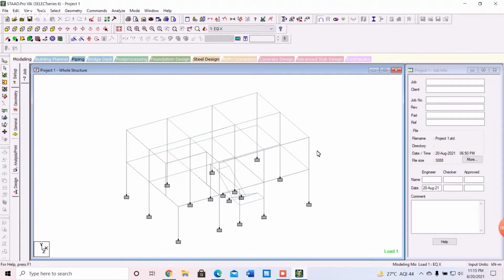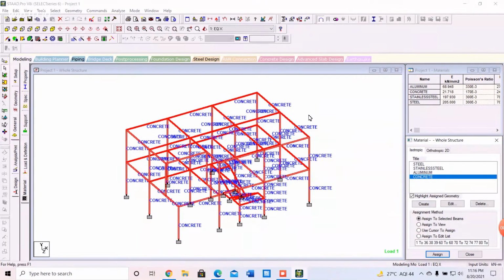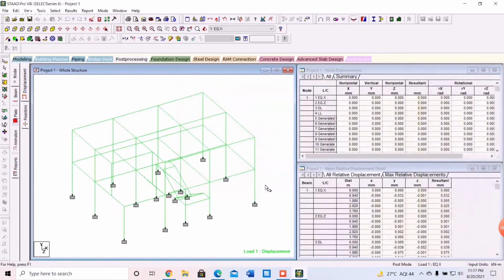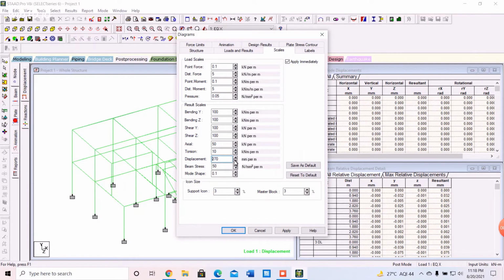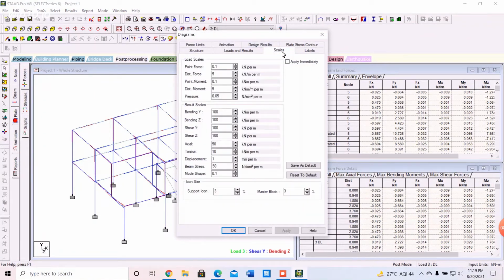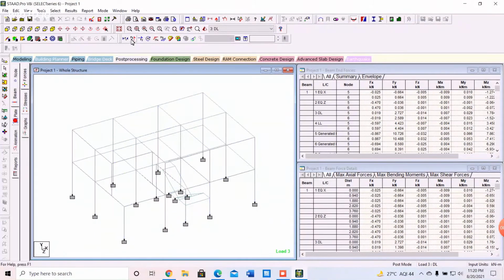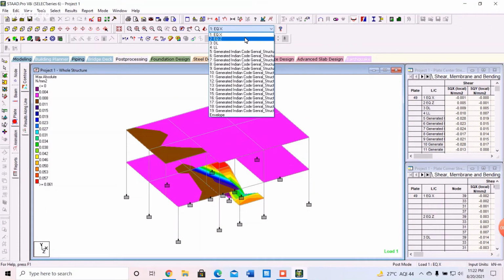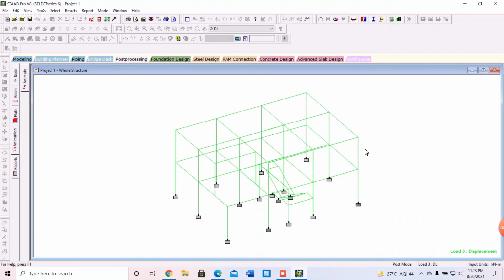Part 5 StaadPro: analyse the building Frame (Modeling building Frame)